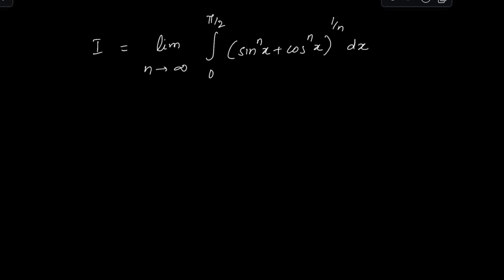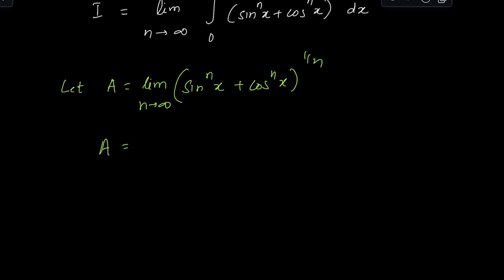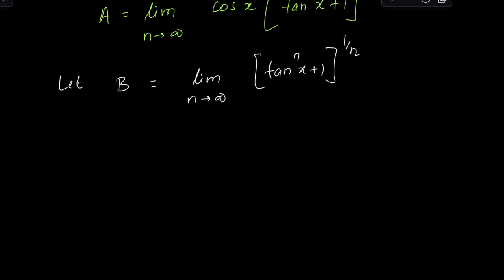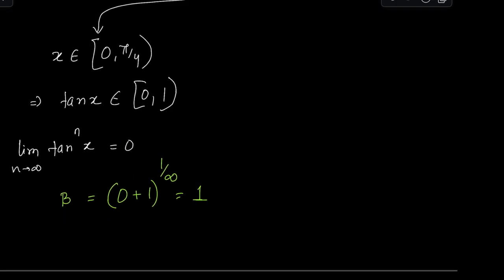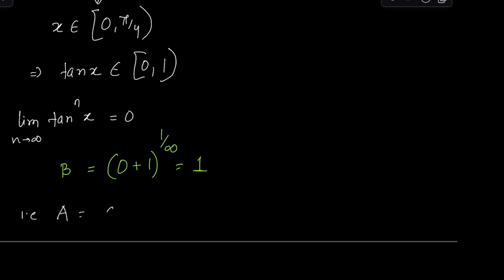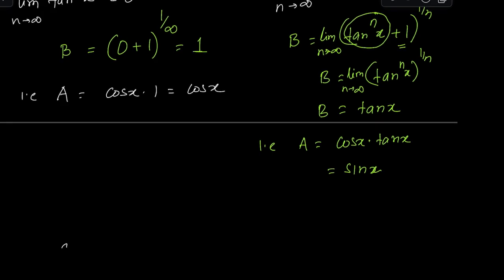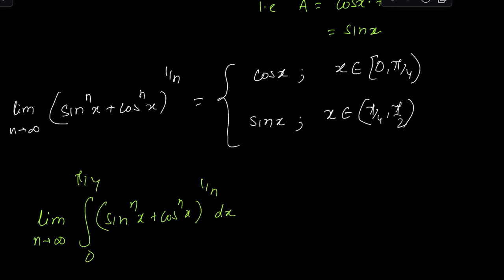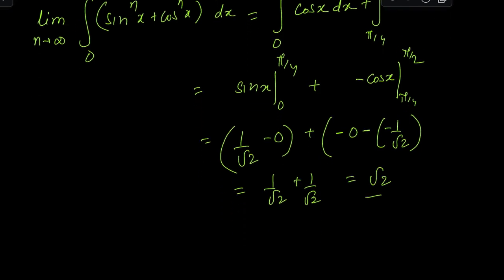Exploring the Definite integration of : ((sin^n (x)+cos^n (x))^1/n from 0 to pi/2 as n→∞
In this video, we dive into the fascinating integral of  ((sin^n (x)+cos^n (x))^1/n  from 0 to pi/2 as n→∞ . Whether you’re a student looking to deepen your understanding or a math enthusiast eager to explore limits, this video has something for everyone.